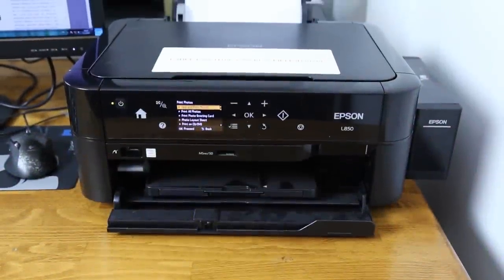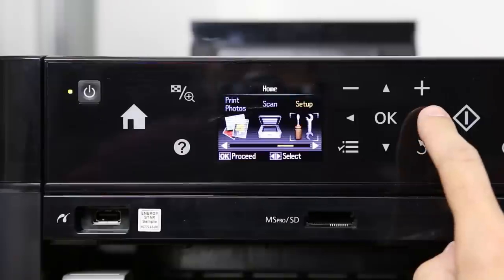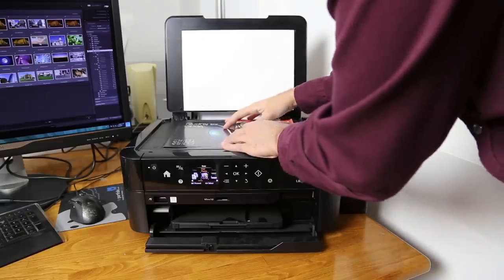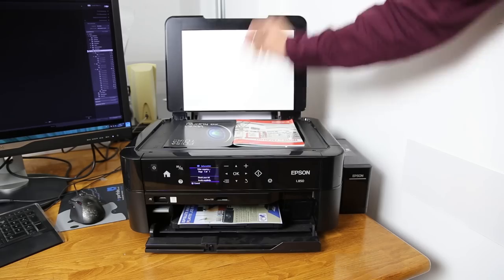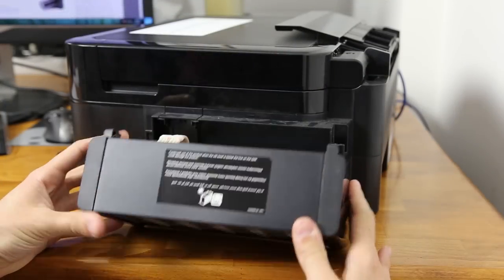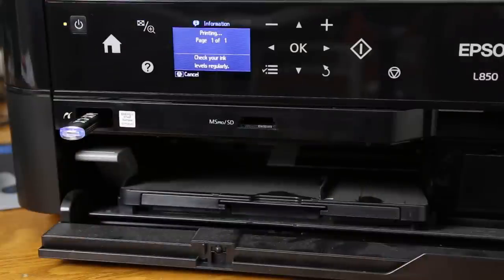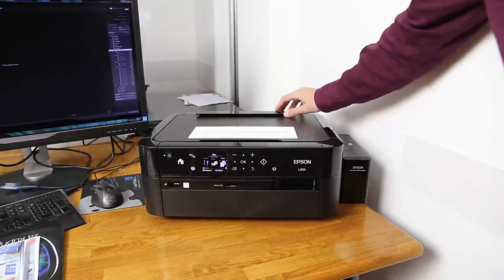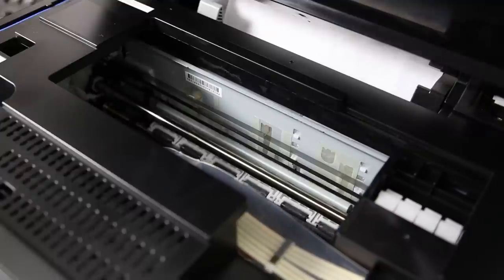Epson L850 Eco Tank : Hands-on Preview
This is our preview of Epson L850 photo printer and scanner with InkTank (or EcoTank) 6-colour tank system and MicroPiezo technology.